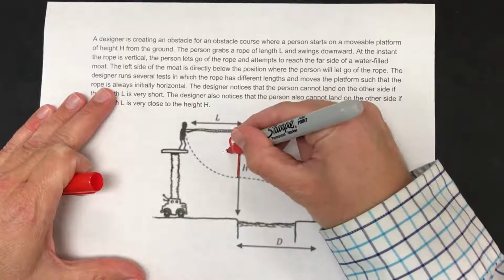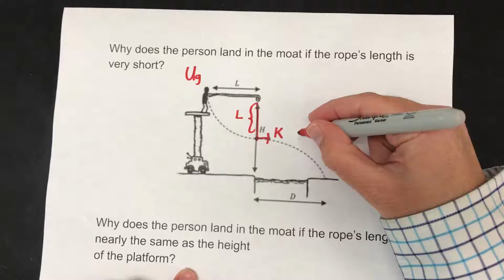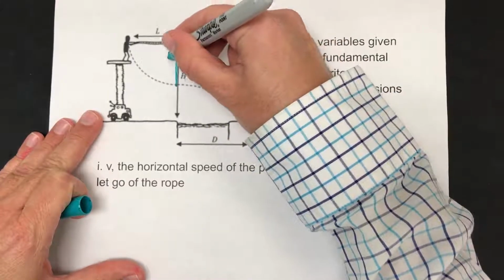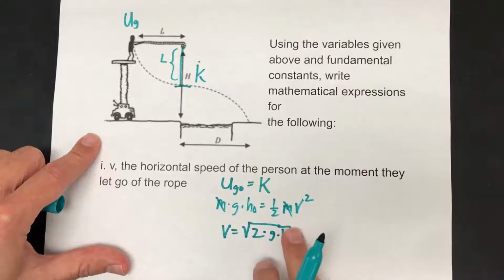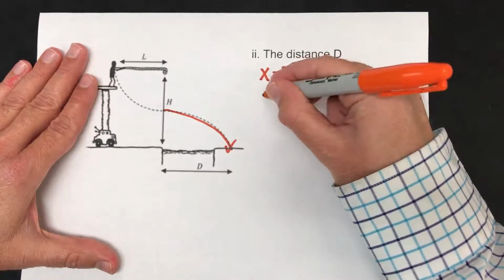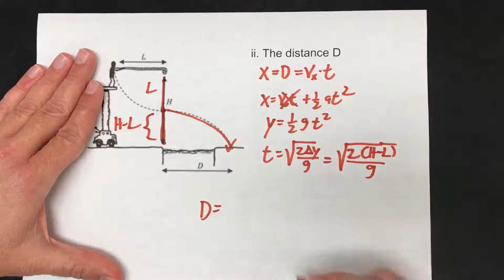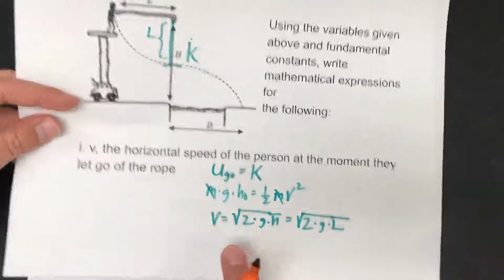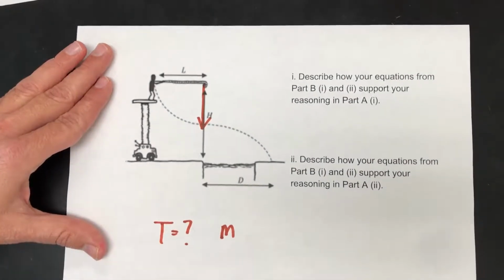Energy and Projectile Motion